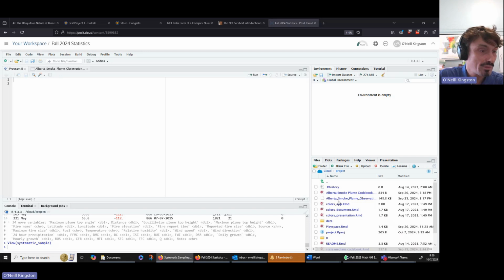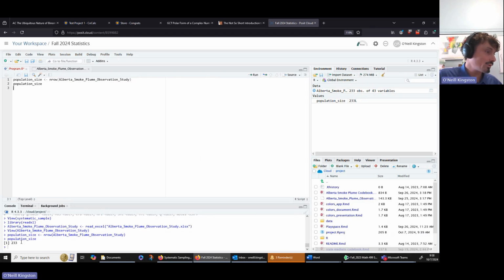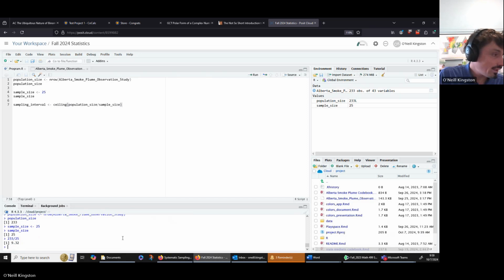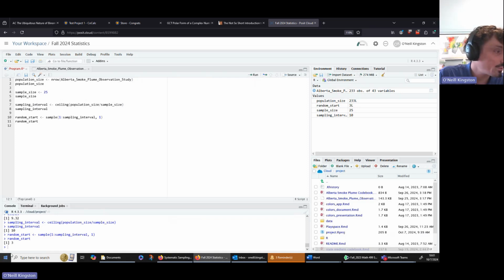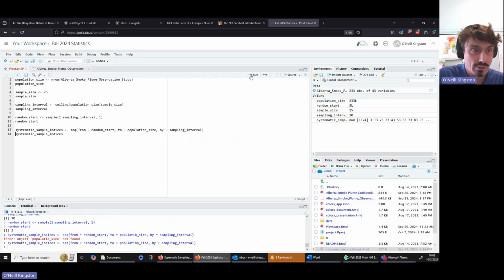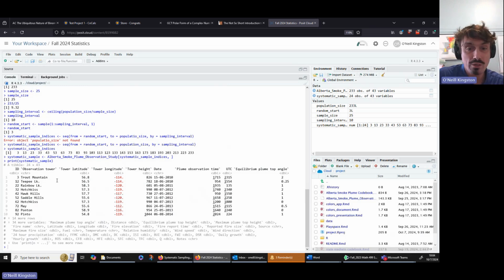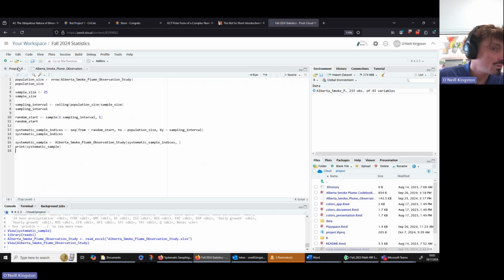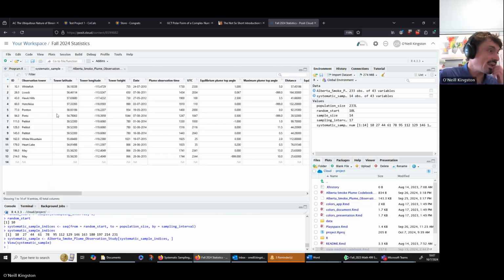Systematic Sampling in R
Guest, Dr. O'Neill Kingston, walks through how to code a systematic random sample in R via Posit.Cloud.